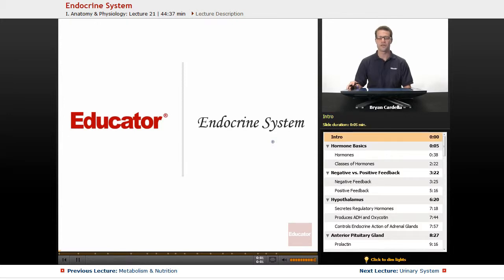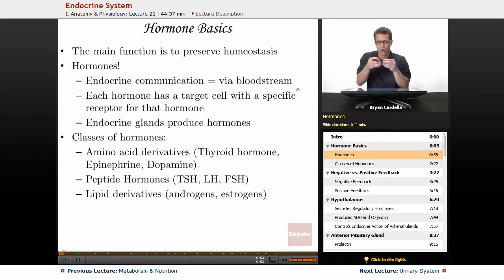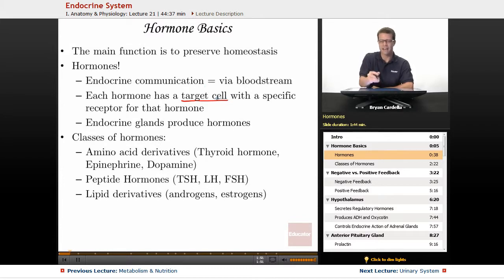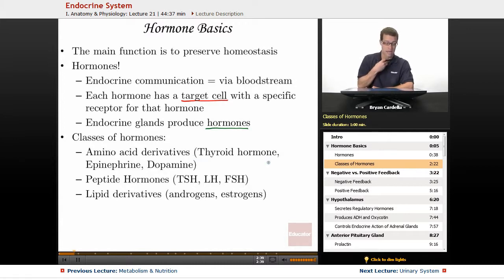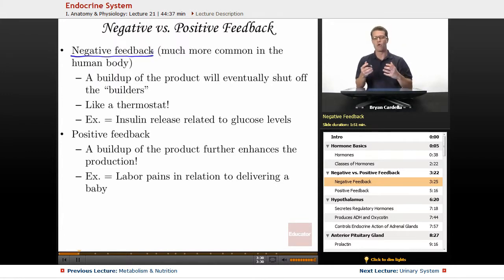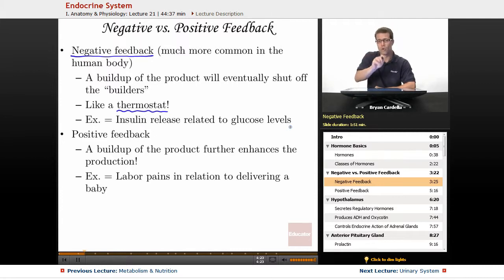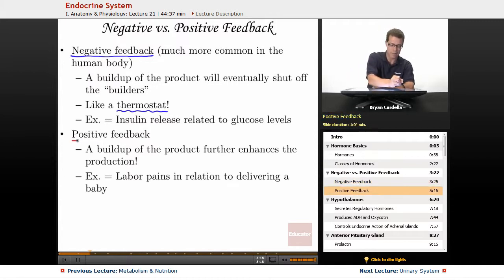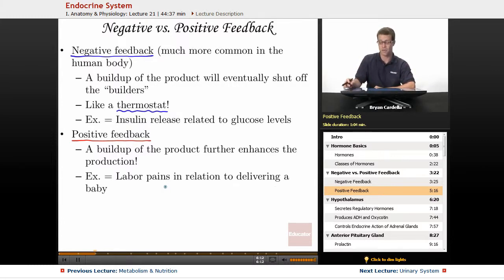"Endocrine System" | Anatomy & Physiology with Educator.com